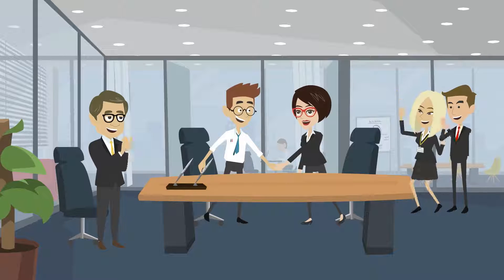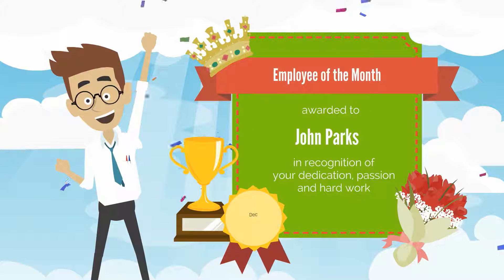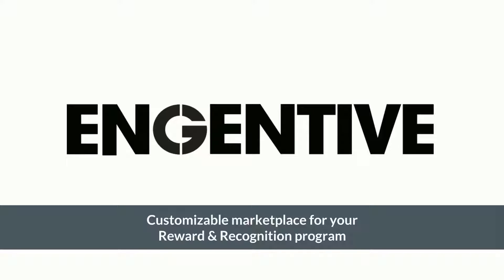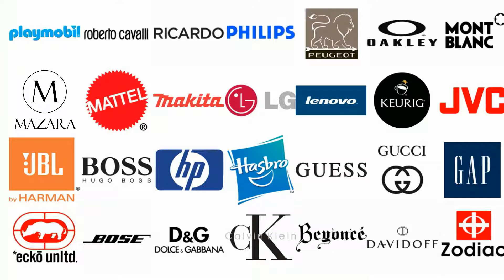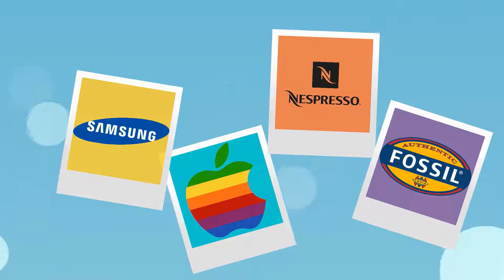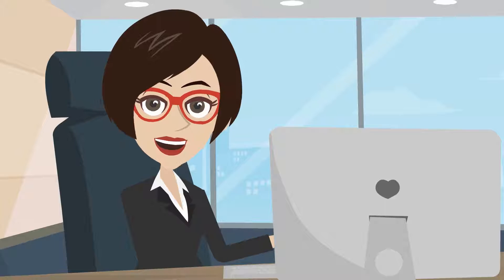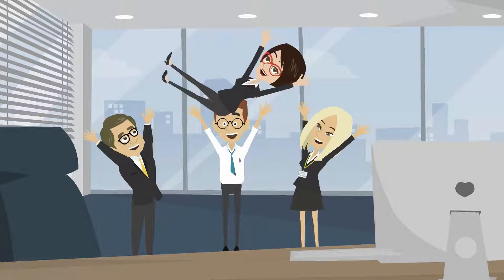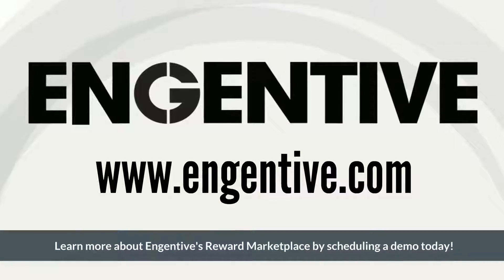engentive explainer video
Please send a message before ordering your explainer video so that I can help you with ordering,
This also enables me to verify that I can meet your requirements.
Please do not purchase before sending me your script.

You have to send me your Voiceover if ordering the Standard Package.
Free voiceover is included in the Premium and Pro packages.

2D Explainer video costs:

STANDARD - $100 for 60 seconds (No Voiceover)
PREMIUM - $130 for 60 seconds
PRO - $150 for 60 seconds
  Then $45 per extra 75 words.

WHAT YOU GET:
Unlimited Revisions
720p HD for Standard Package
Full HD 1920x1080 for Premium/Pro
Background Music included
Mp4 video format.
Sync Voiceover
Full commercial rights to your video

For greatest impact it is advised that you utilize a good voiceover with your explainer video. If ordering the Premium or Pro package, I will use talented artists.